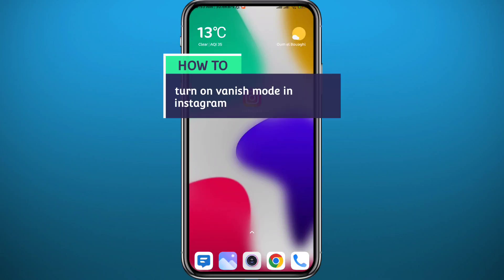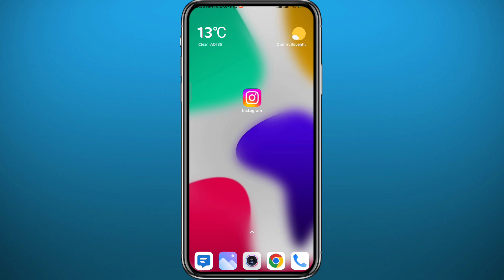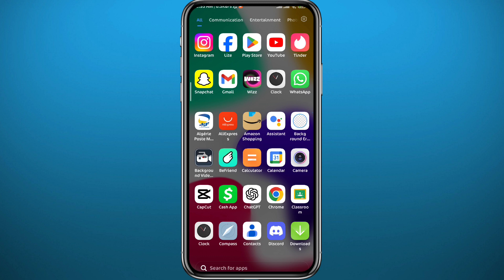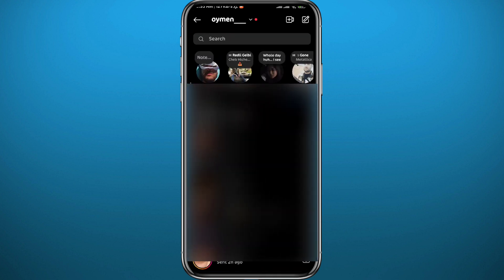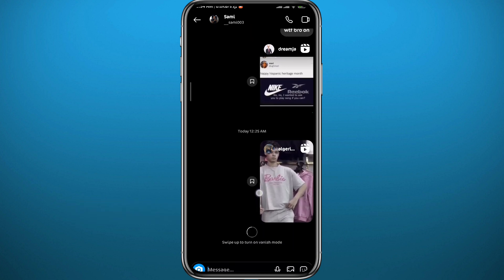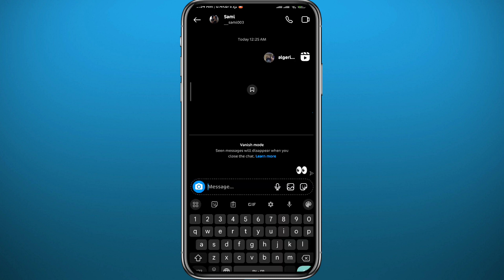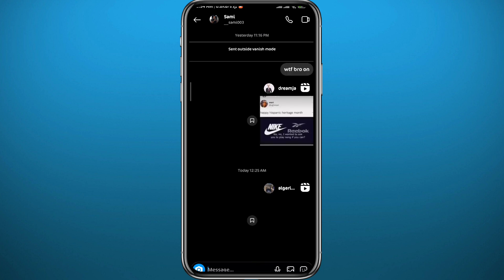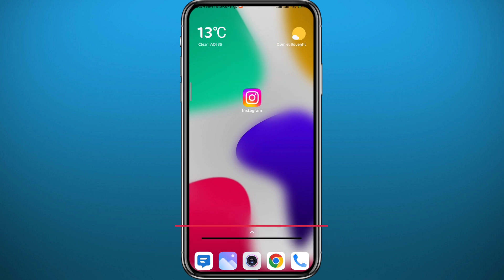How to Turn ON Vanish Mode in Instagram (2024) - Full Guide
Do you want to know how to turn on vanish mode in instagram? Then this is the video for you! I will show you how you can turn on vanish mode on instagram.

This is a step-by-step tutorial on how to turn on vanish mode on instagram in 2024. You can learn how to use instagram vanish mode, so don't worry.